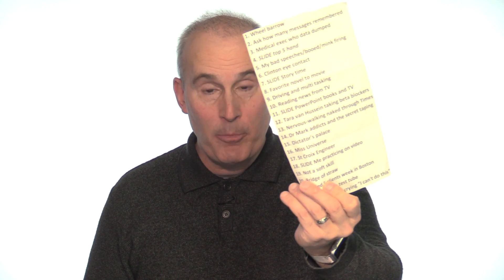TJ WALKER - THE HABIT INFLUENCER - Personal Development | LIVE STREAM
Media Training Live Public Workshop (NYC Open-enrollment course)

Media Training. Online courses, public workshops and private trainings

Post your questions about Public Speaking and Media Training here and they will be answered

Media Training Worldwide teaches people how to speak effectively to the media and to live audiences. We train people on all aspects of media training, public speaking, PowerPoint Presentations, crisis communications and presentation training.